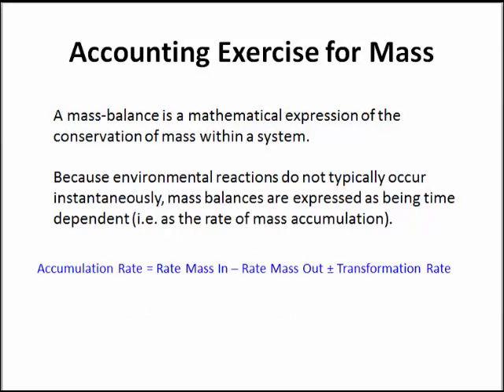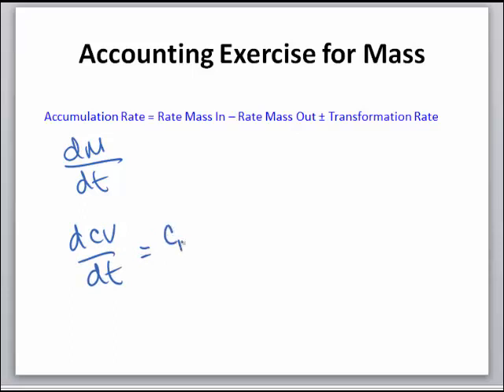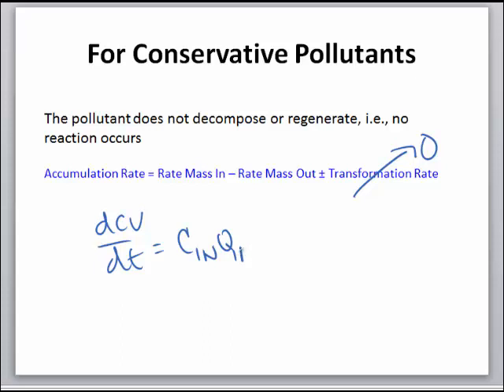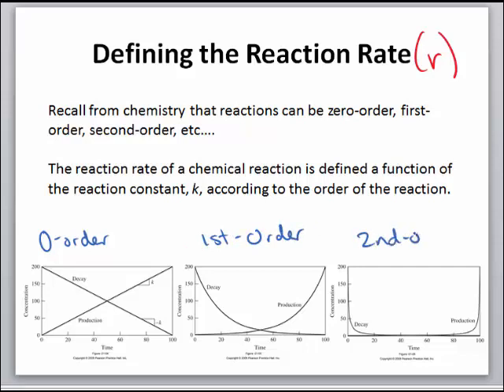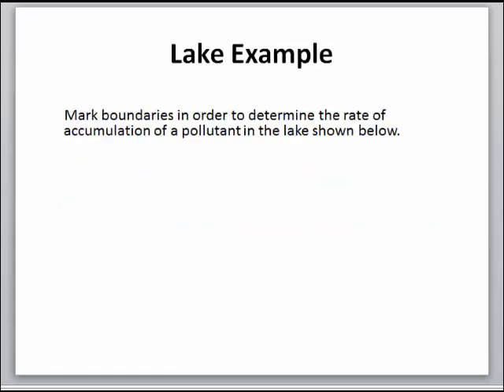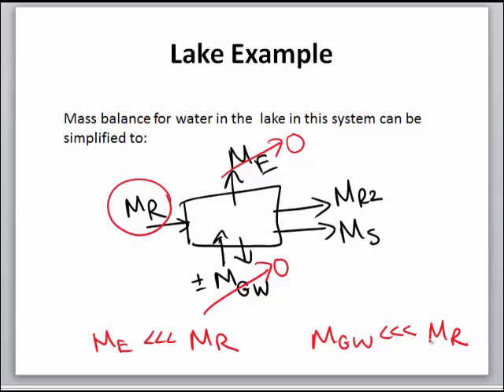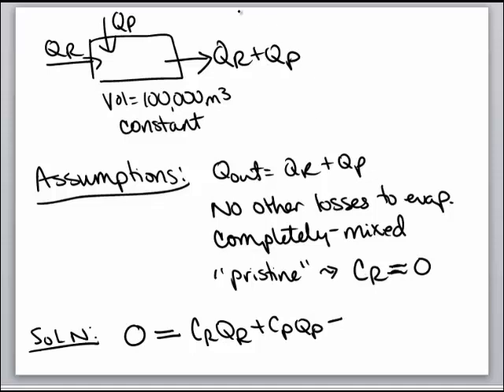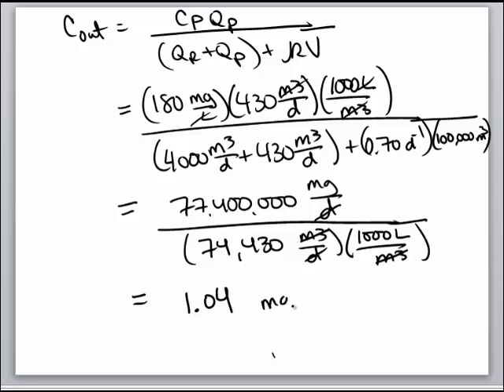Mass Balance Basics